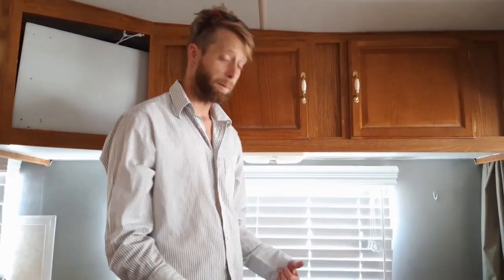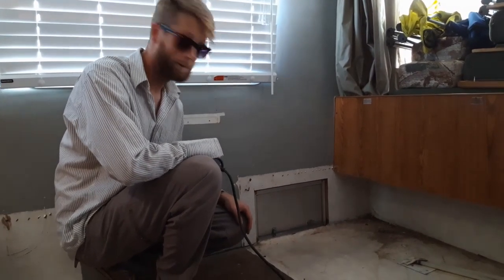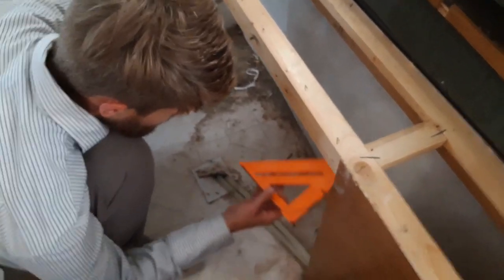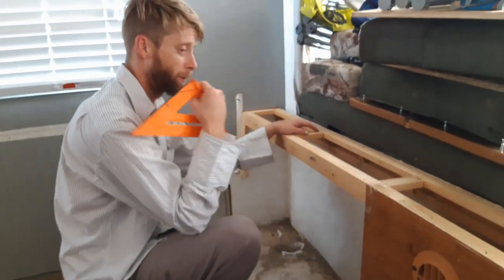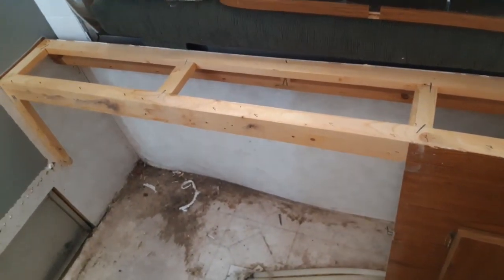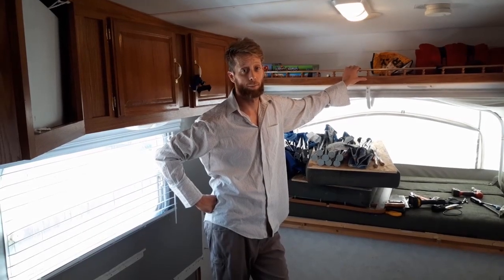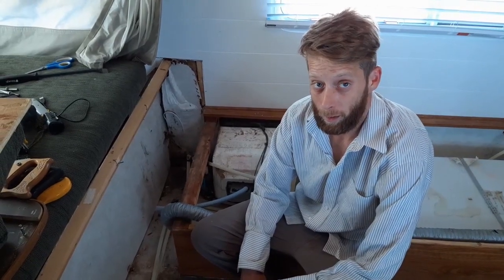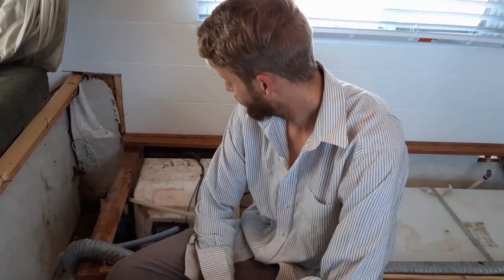Well, That's Gonna Be A Problem|5th Wheel Trailer Demo Day 2|New Homestead Prep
This project just got a whole lot bigger than we anticipated! But isn't that ALWAYS how it goes? Today was Demo Day 2 continuing our efforts to make room in our 24ft 5th wheel travel trailer in preparation of our move to Arkansas! Its still several months away until we move onto our new 40 acres of raw land, but we believe - there's no time like the present! In this video we tore more into the built in kitchen dinette seating to remove it and make some space. The day didn't completely go without any challenges. In fact.. until we get some more supplies, we're at a stalemate.

Our New Limited Edition
(available until 7/29 unless bonfire extends our campaign)
"Squirrel Brain T Shirt!"

Music from:
Youtube Studio